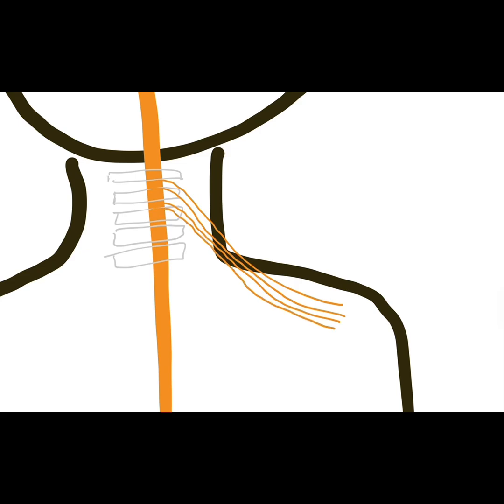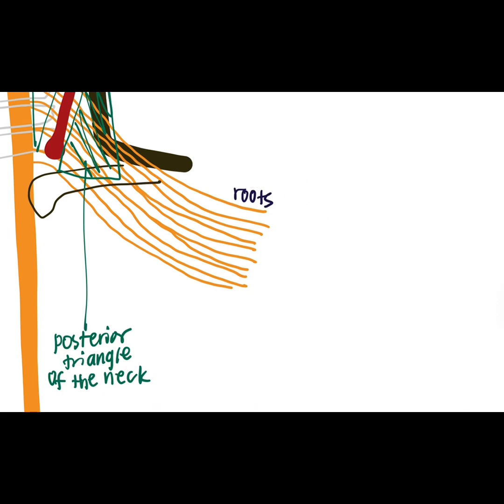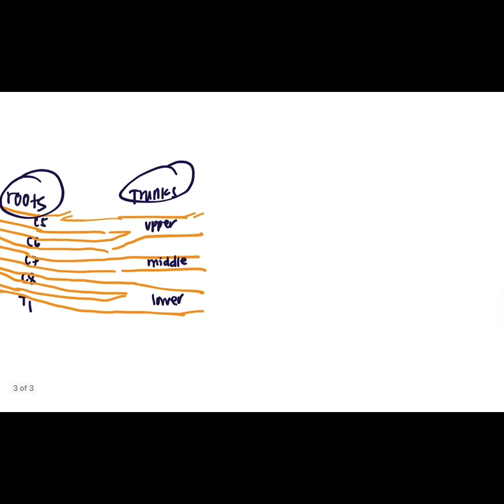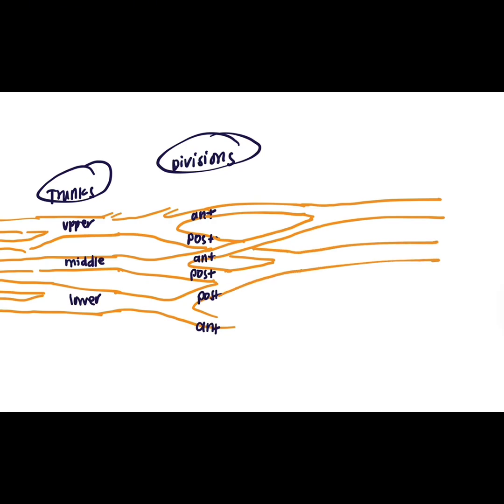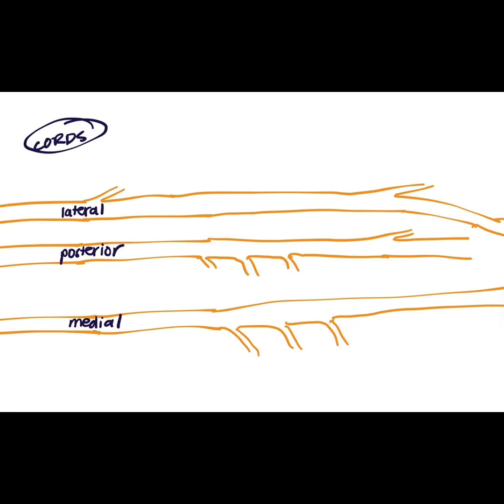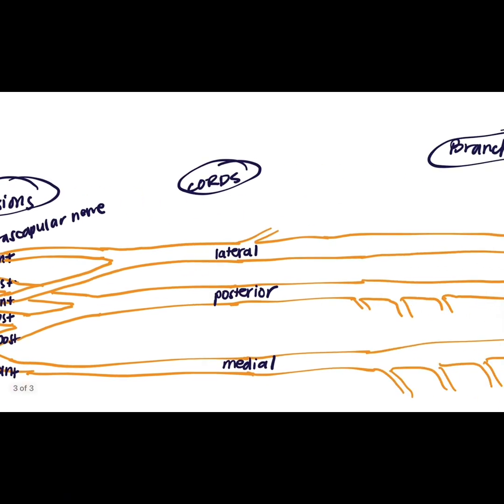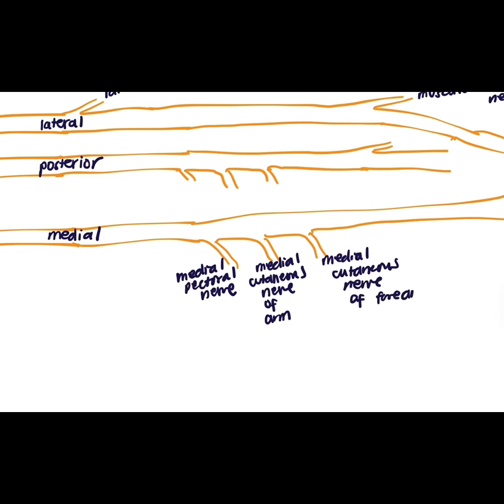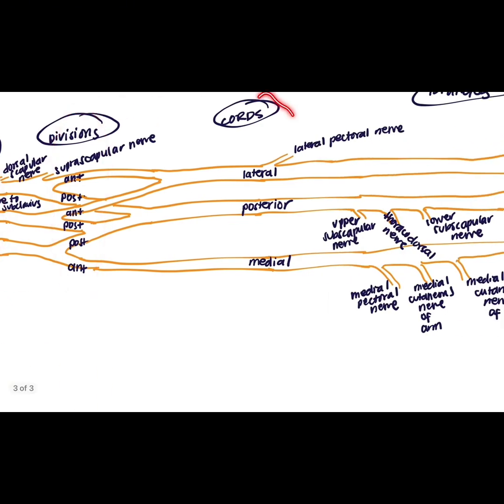Brachial Plexus Made Easy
Hopefully an easy way to remember the brachial plexus!

If you feel the need of a quick refresher, simply click on this video.

More videos are coming so if you have topics you want discussed just leave in the comment section☺️